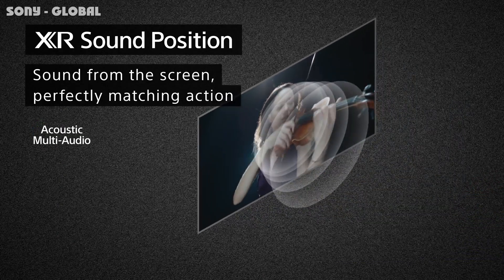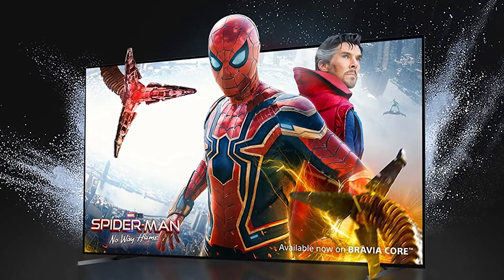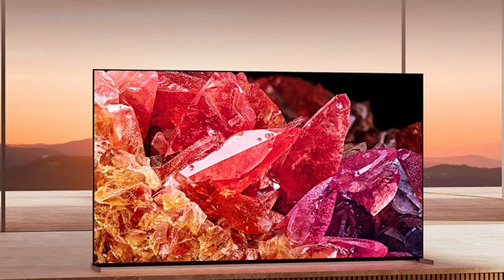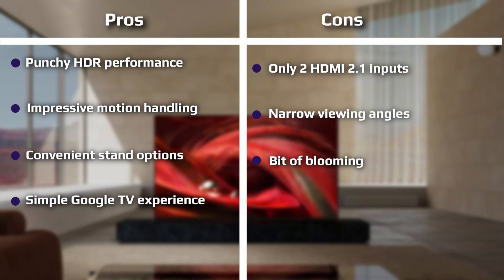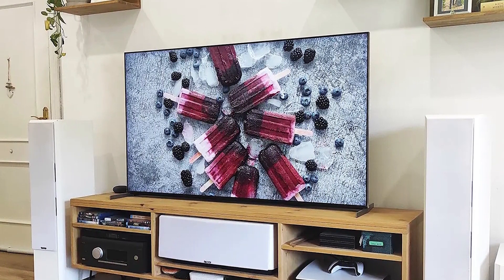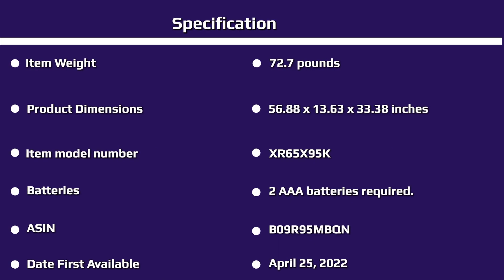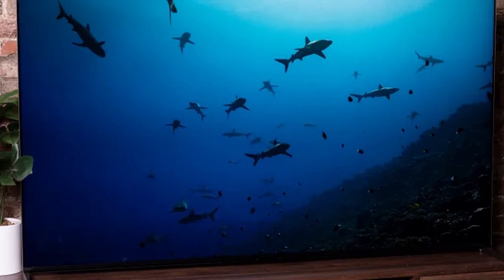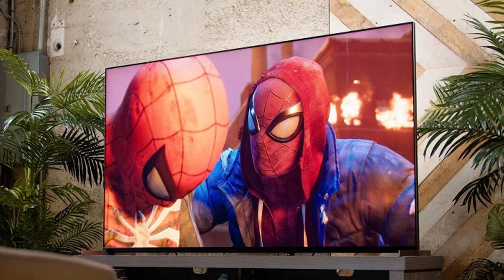Sony Bravia X95K Mini Led Tv Review - Best 4K TVs of the Year | The Most Accurate 4K Mini LED TV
The Sony Bravia X95K Mini LED TV offers great HDR performance, good looks and the reliable Google TV interface. While we noticed some blooming and wish it had a full collection of HDMI 2.1 inputs, the X95K is one of the brand’s best 4K TVs of the year.